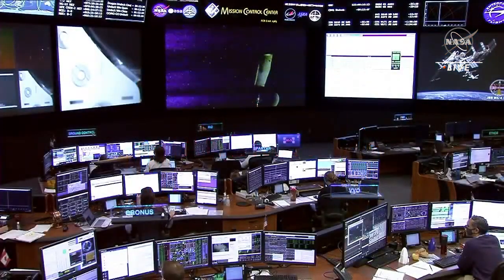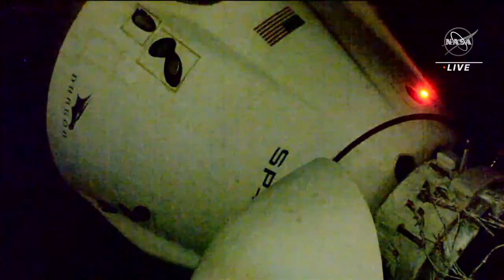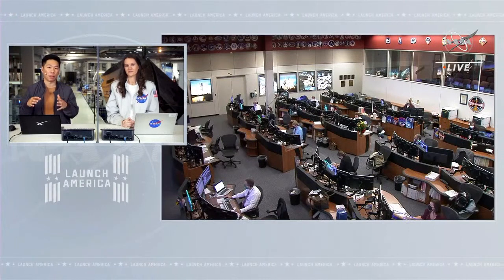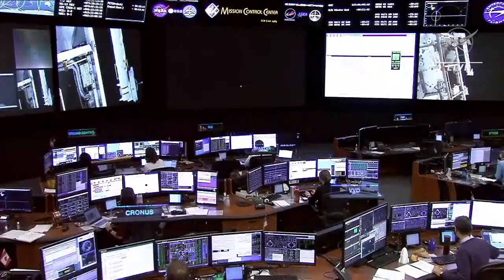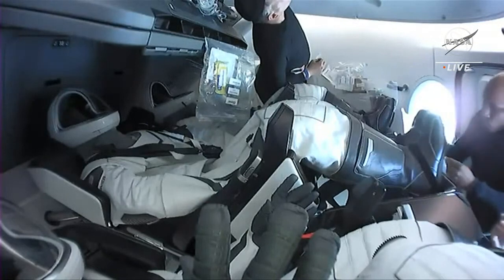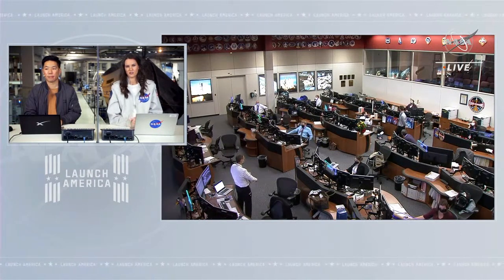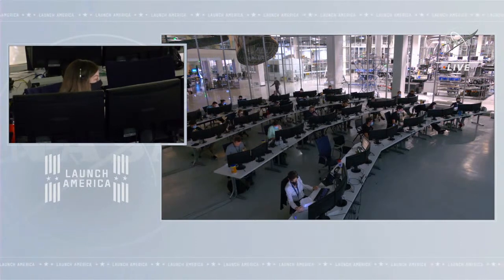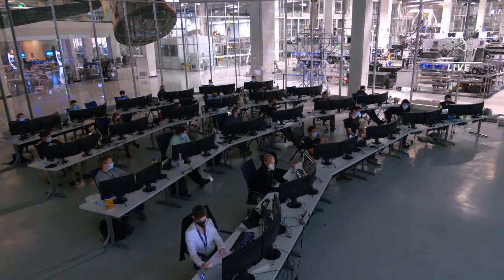NASA's SpaceX Crew 1 Undocking and Departure from International Space Station Official Broadcast